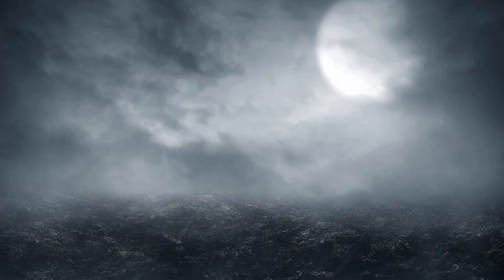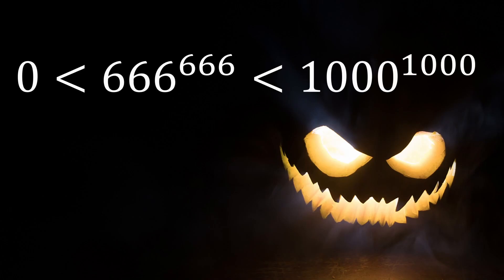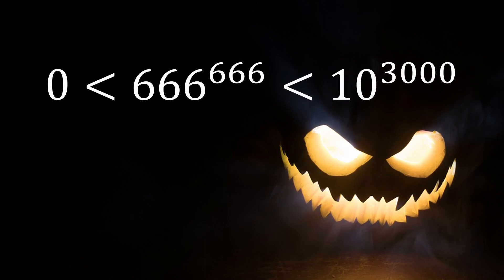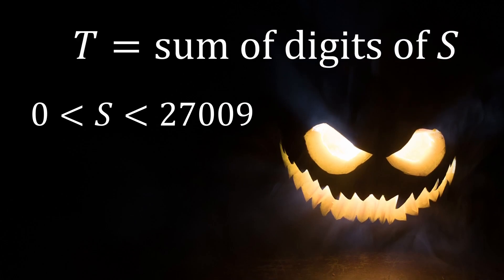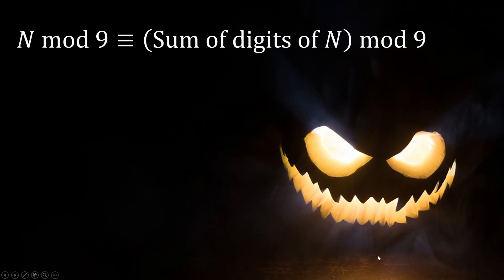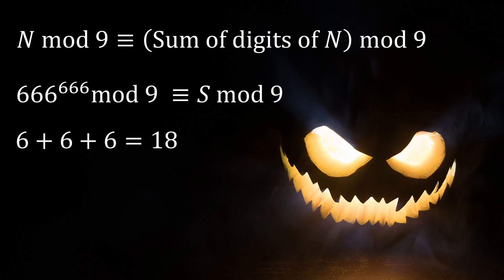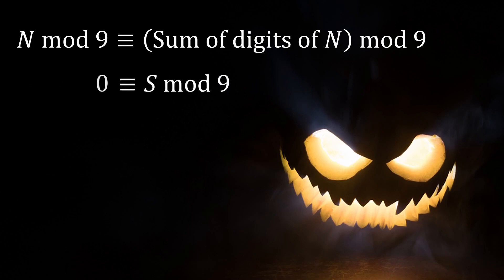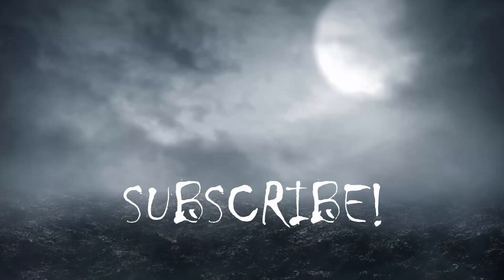Halloween Math and the Number 666 | Hard Math Questions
666 Halloween Math | Hard Math Questions // If you’re looking for hard math questions, you found the right video!  Whether you’re preparing for Mathcounts, math team, or math olympics, this math challenge is for you!  Plus I threw in a few scary pumpkins and a deep, spooky voice to make this Halloween math problem fun!

I start the video with a seemingly impossible math problem: to find the sum of digits of (sum of digits of (sum of digits of 666 to the 666th power)).  This exponent problem will obviously involve large numbers that make it seem like an impossible math question.  However, number theory problems like these often have solutions involving modular arithmetic.  In this case, the number 9 comes into play: we use the divisibility rules for 9 and the concept of casting out 9s.

This was a fun video to make and I hope it is of help to those looking for good math olympiad questions, hard problems for 10th graders, hard problems for 12th graders, math puzzles, hard math problems, math puzzles with answers, and math tricks.

Time Stamps:
0:00 Intro and Problem Statement
0:30 Solution to the Problem
2:46 Final Answer and Endscreen

Still reading this? Then write "I love hard Halloween math questions!" in the comments!